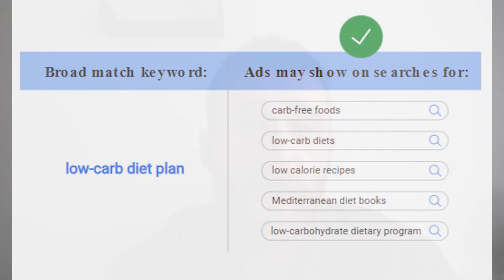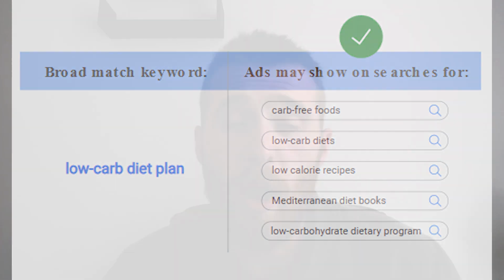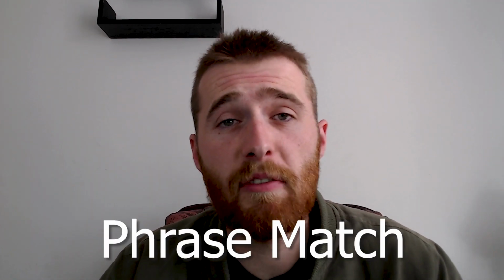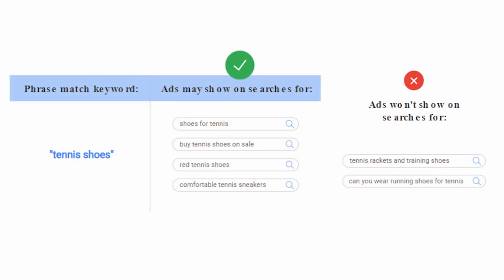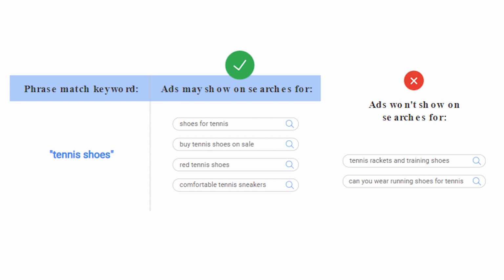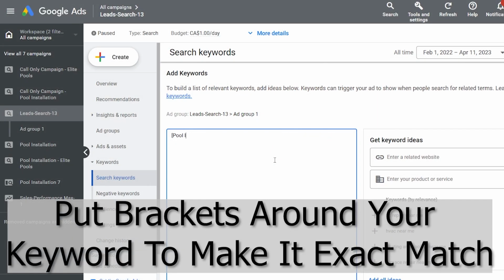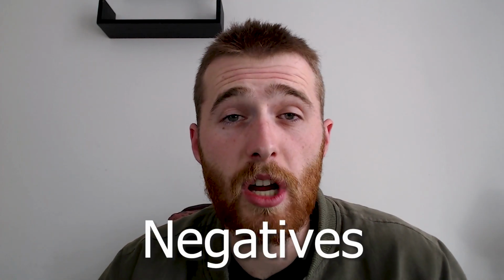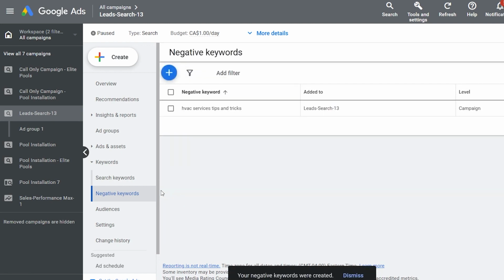Google Ads Keyword Match Types Tutorial 2023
Welcome to my latest tutorial video on Google Ads keyword match types for the year 2023! In this video, we will dive into the different types of match types that Google Ads offers for your keywords, and how they can help you better target your ads to your desired audience.

0:00 Google Ads Keyword Match Types Tutorial 2023
0:12 What Are Keywords?
0:40 Why Are Keywords Important
2:40 Broad Match
4:40 Phrase Match
6:20 Exact Match
7:50 Negatives
9:30 Keyword Vs Search Term

We will cover four different match types in this tutorial: broad match, phrase match, and exact match. We will explain what each match type means and how it affects the search terms that trigger your ads.

You'll also learn how to use negative keywords to exclude certain search terms from triggering your ads, as well as how to use keyword planner tools to find new and relevant keywords to target in your campaigns.

Whether you're new to Google Ads or a seasoned pro, this tutorial will provide you with valuable insights and tips to help you optimize your keyword targeting strategy and drive better results for your business.

So, sit back, grab a notepad and pen, and let's dive into the world of Google Ads keyword match types for 2023!